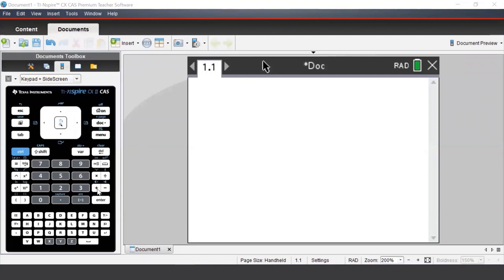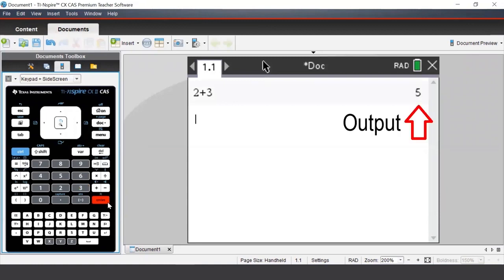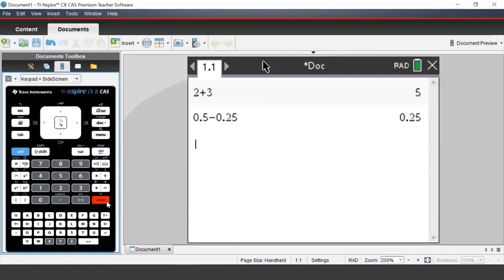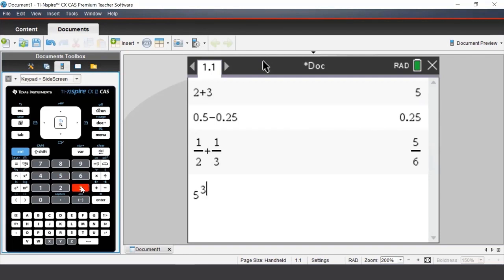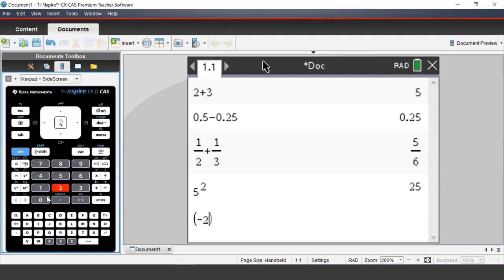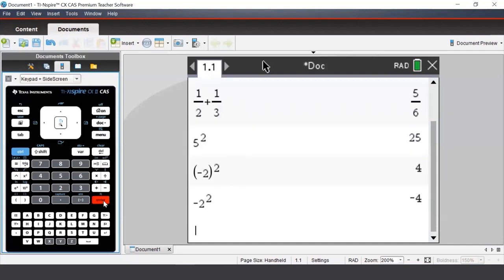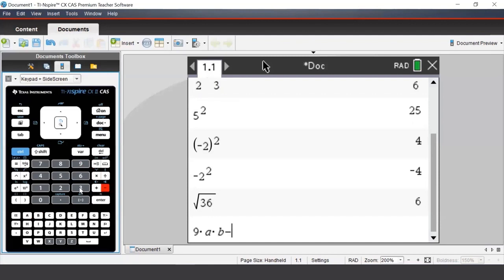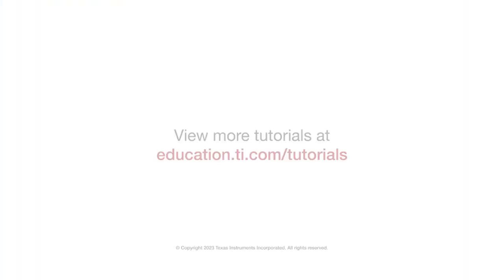Perform Simple Calculations on the TI-Nspire CX II Graphing Calculator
Discover how to use the calculation application on the TI-Nspire CX II family graphing calculator to perform simple calculations.

This video will also show you how to:
     • Enter fractions.
     • Calculate negative numbers.
     • Enter a negative number.
     • Use square roots.
     • Work with algebraic expressions (CAS-only functionality).

Chapters
00:00 Intro
00:10 Perform Simple Calculations on the TI-Nspire CX II Graphing Calculator
01:09 Enter Fractions on the TI-Nspire CX II Graphing Calculator
02:01 Calculate Powers of Negative Numbers on the TI-Nspire CX II Graphing Calculator
02:31 Enter a Negative Number on the TI-Nspire CX II Graphing Calculator
03:04 Use Square Roots on the TI-Nspire CX II Graphing Calculator
03:18 Use the CAS Functionality to Work With Algebraic Expressions on the TI-Nspire CX II Graphing Calculator